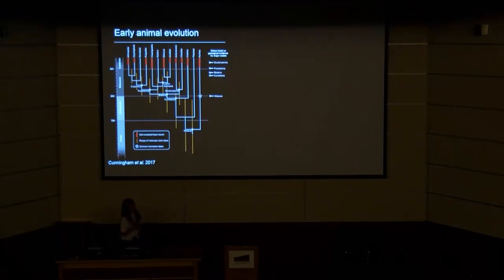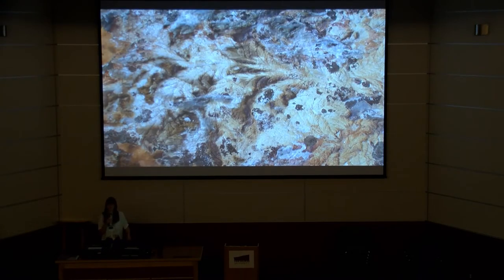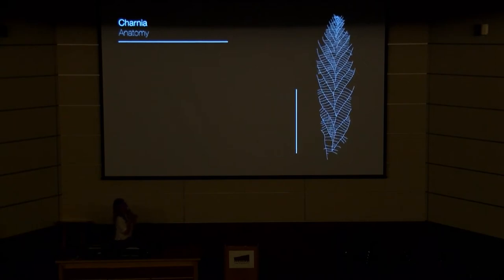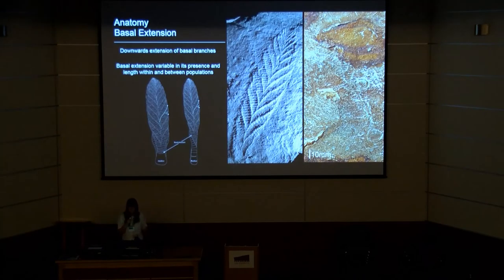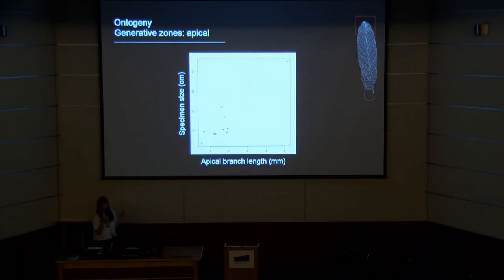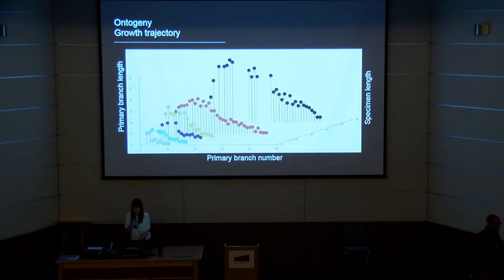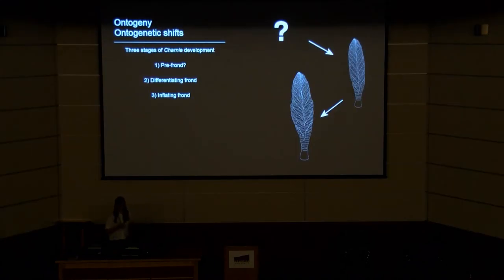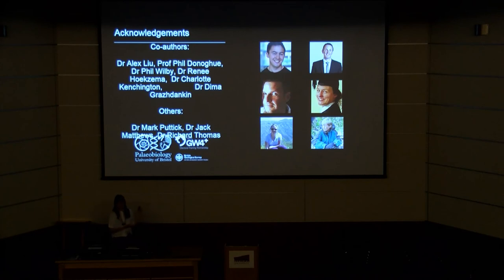The chronicles of Charnia : morphology and morphogenesis in an iconic Ediacaran taxon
By
Recorded at the International Symposium on the Ediacaran-Cambrian Transition, St. John’s, Newfoundland, Canada.
With thanks to Memorial University of Newfoundland and The Geological Survey of Newfoundland and Labrador.